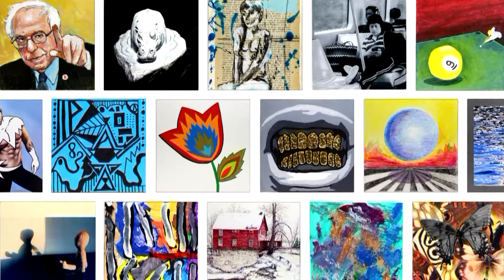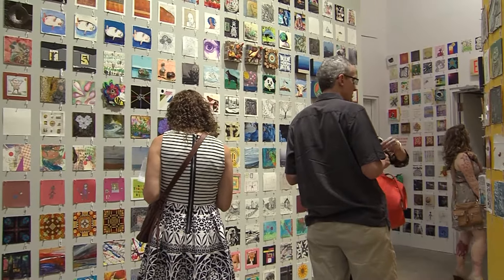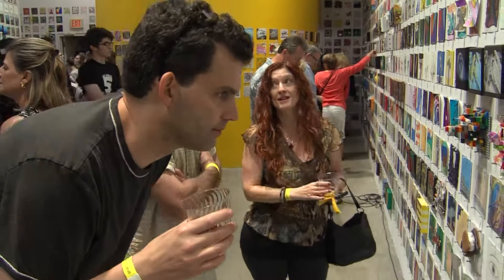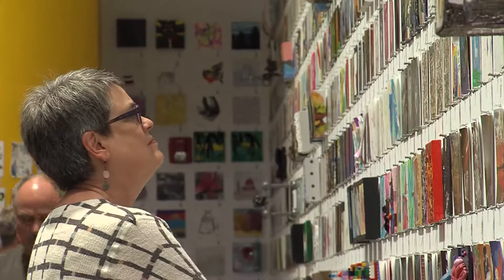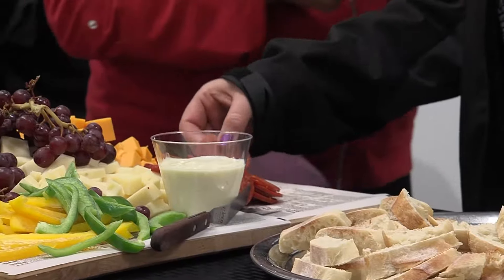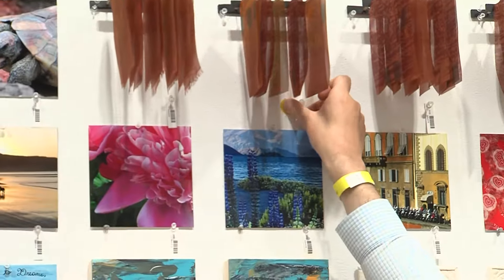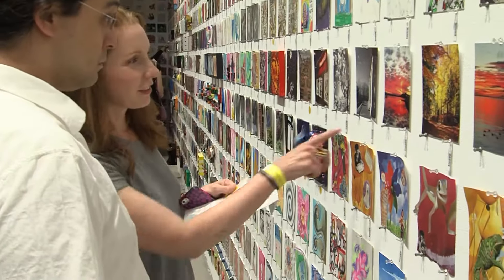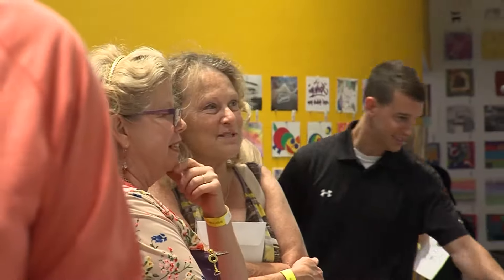Homework Hotline: RoCo 6x6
Art can be on big and small canvases. The Rochester Contemporary Art Center has started an exhibition called 6x6. Take a look how this little project has become so big.